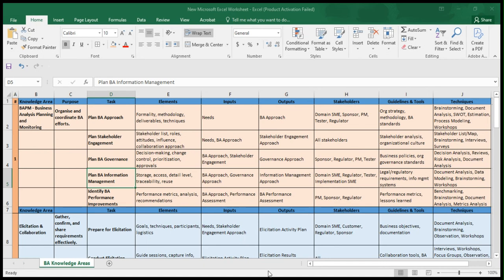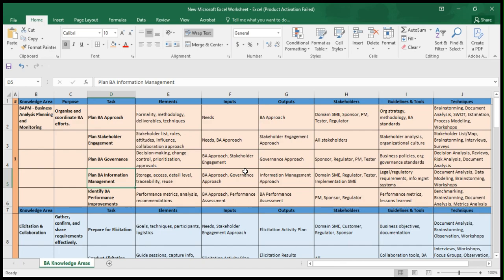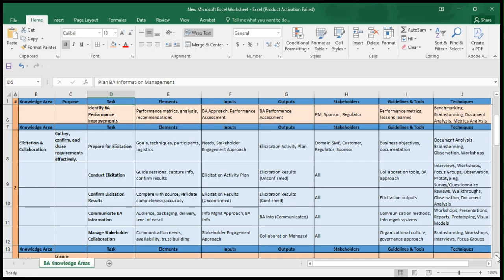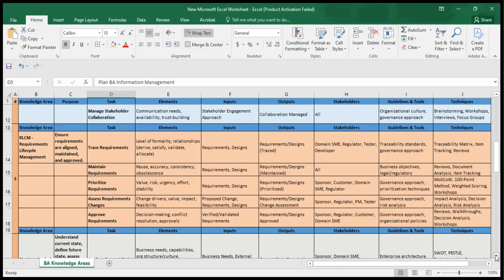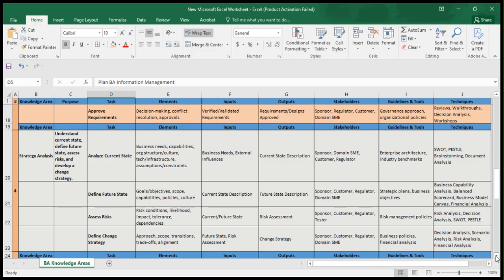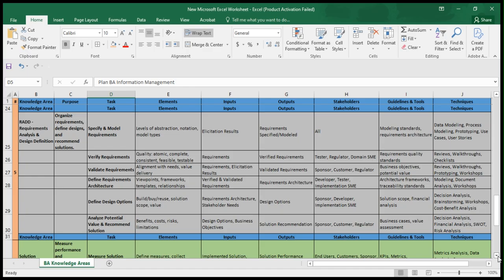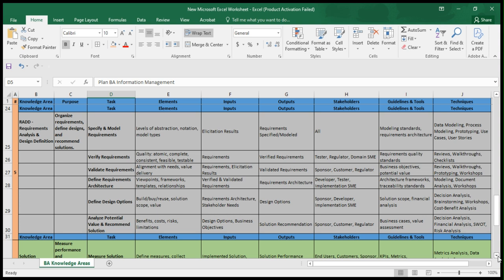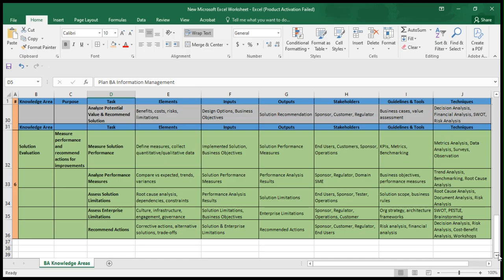BABOK Knowledge Areas Explained | Tasks, Inputs, Outputs, Elements, Stakeholders & Techniques Course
Want to master the BABOK v3 Knowledge Areas for your Business Analysis career or certification exams (CBAP, CCBA, ECBA)? 📘

In this video, we break down ALL 6 Knowledge Areas with full details:
✔️ Tasks
✔️ Inputs & Outputs
✔️ Elements
✔️ Guidelines & Tools
✔️ Stakeholders
✔️ Techniques

Covering:
1️⃣ Business Analysis Planning & Monitoring
2️⃣ Elicitation & Collaboration
3️⃣ Requirements Life Cycle Management
4️⃣ Strategy Analysis
5️⃣ Requirements Analysis & Design Definition
6️⃣ Solution Evaluation

This summary will help you prepare for IIBA exams, ace interviews, and strengthen your Business Analysis knowledge. 🚀

Used Apps:
Song: Voice Over
Artist: Oluoma Udemezue
Source: TheTechyNed